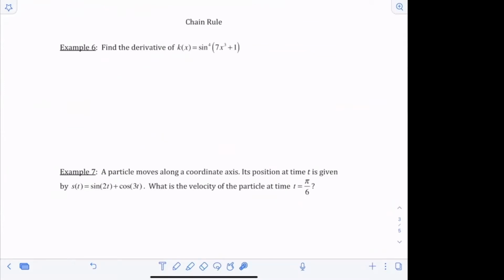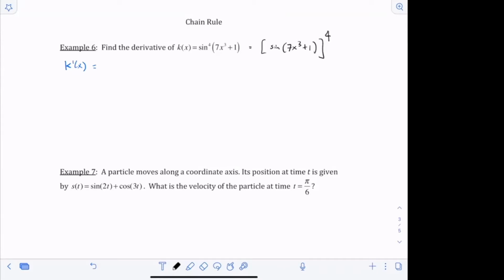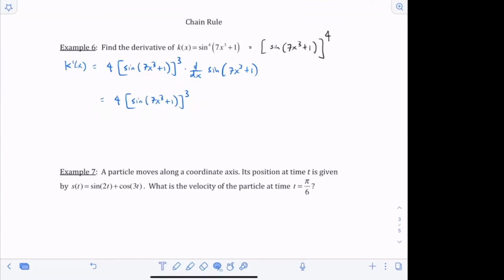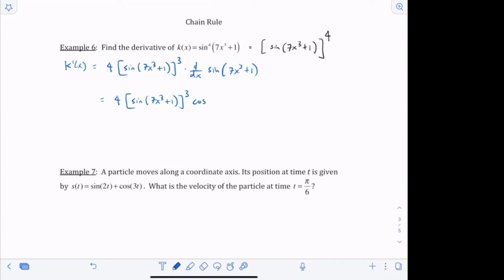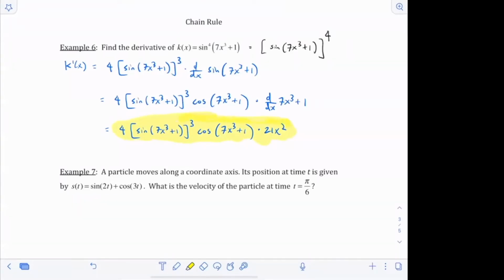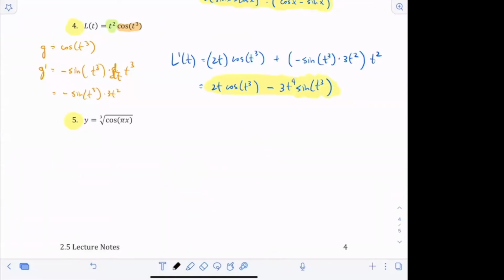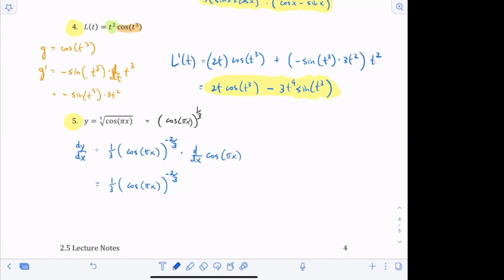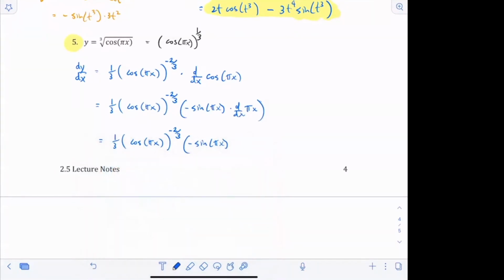2.5.4 Example 6 & CW 5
This video discusses example 6 and classwork 5 from the 2.5 worksheet.